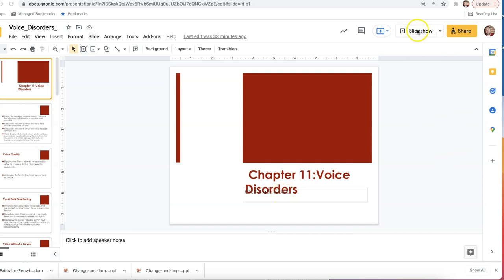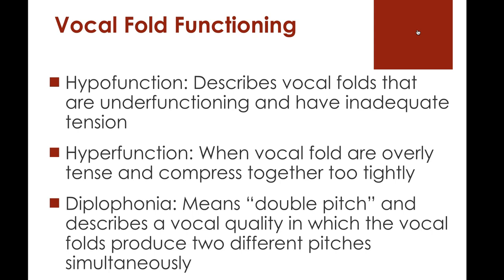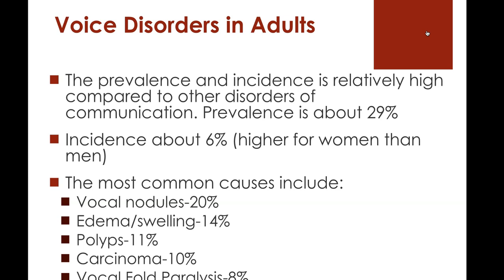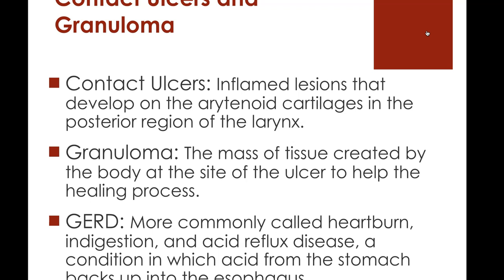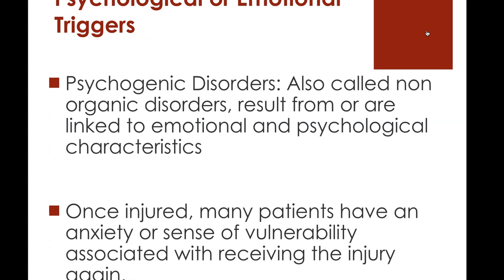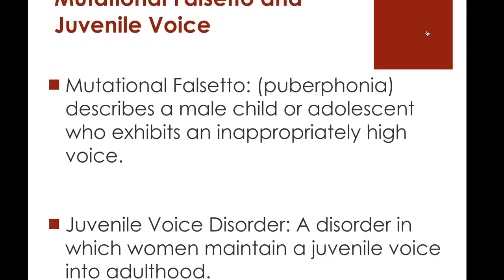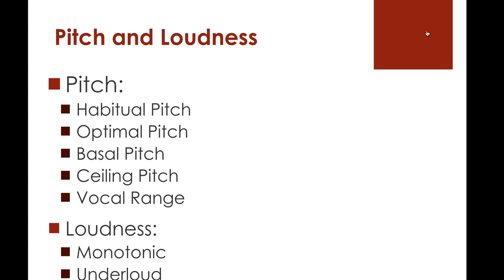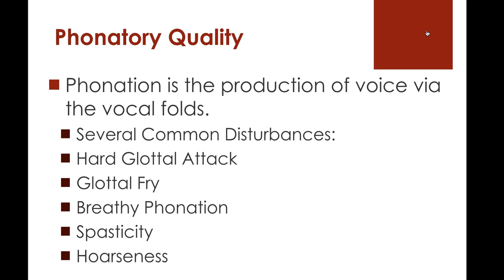2259 Chapter 11